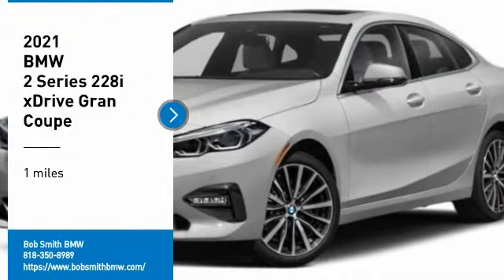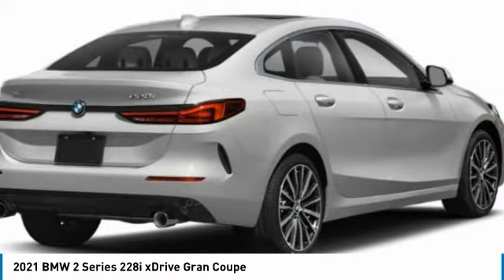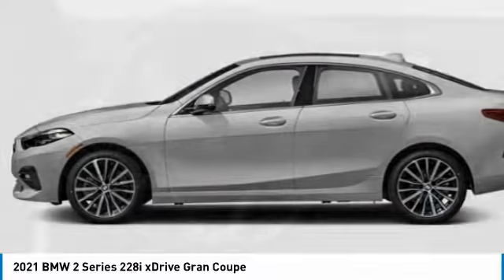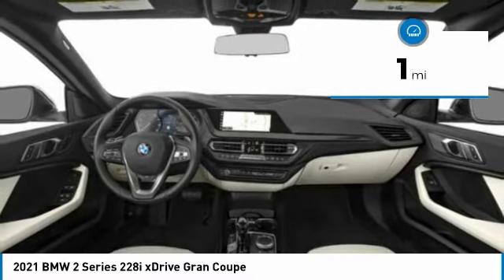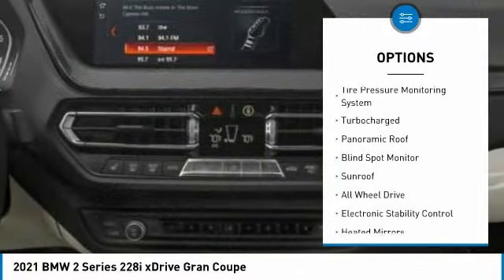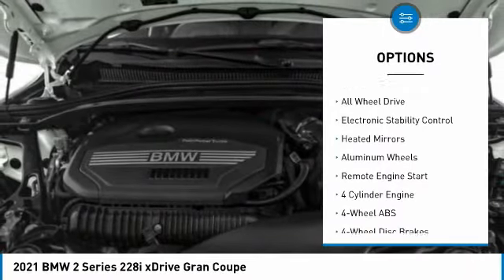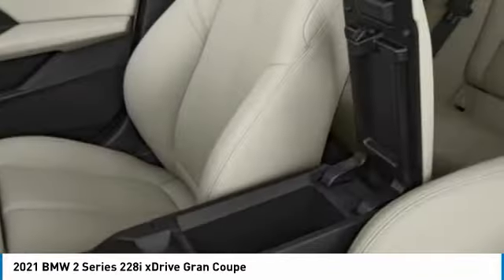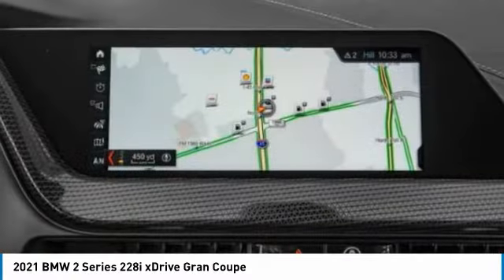2021 BMW 2 Series 7G31443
2021 BMW 2 Series 228i xDrive Gran Coupe

24500 Calabasas Rd.

NAV, Heated Seats, Sunroof, Cross-Traffic Alert, Lane Keeping Assist, Brake Actuated Limited Slip Differential, Alloy Wheels, Turbo, TRANSMISSION: STEPTRONIC AUTOMATIC, PREMIUM PACKAGE, Remote Engine Start, Blind Spot Monitor, All Wheel Drive, Back-Up Camera. Mineral White Metallic exterior and Black SensaTec interior, 228i xDrive trim. FUEL EFFICIENT 33 MPG Hwy/23 MPG City! CLICK NOW!br /br /KEY FEATURES INCLUDEbr /Back-Up Camera, Remote Engine Start, Blind Spot Monitor, Cross-Traffic Alert, Lane Keeping Assist, Brake Actuated Limited Slip Differential All Wheel Drive, Turbocharged, Satellite Radio, iPod/MP3 Input, Onboard Communications System. br /br /OPTION PACKAGESbr /PREMIUM PACKAGE Adaptive Full LED Lights, Lights Package, Comfort Access Keyless Entry, Lumbar Support, Live Cockpit Pro w/Navi, Head-Up Display, Heated Steering Wheel, Panoramic Moonroof, Universal Garage-Door Opener, Heated Front Seats, TRANSMISSION: STEPTRONIC AUTOMATIC (STD). BMW 228i xDrive with Mineral White Metallic exterior and Black SensaTec interior features a 4 Cylinder Engine with 228 HP at 5000 RPM*. br /br /VEHICLE REVIEWSbr /Great Gas Mileage: 33 MPG Hwy. br /br /WHO WE AREbr /The staff at Bob Smith BMW is ready to help you purchase a new BMW or used car in Calabasas. When you visit our car dealership, expect the superior customer service that you deserve. With years of experience and training, the Bob Smith BMW team will get you into the BMW that was built for you. Get the new or used car by BMW in Calabasas that you have been dreaming of by calling or visiting Bob Smith BMW today. We are located a stone's throw from Woodland Hills, Canoga Park and Chatsworth. br /br /Horsepower calculations based on trim engine configuration. Fuel economy calculations based on original manufacturer data for trim engine configuration. Please confirm the accuracy of the included equipment by calling us prior to purchase. br /